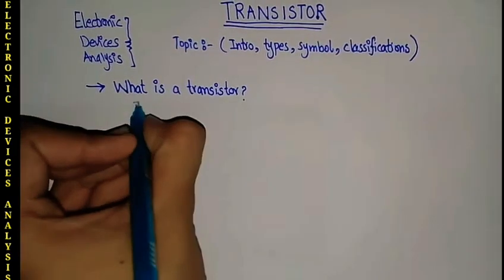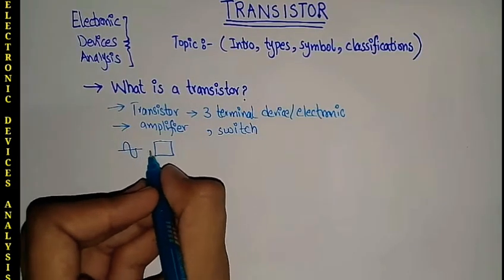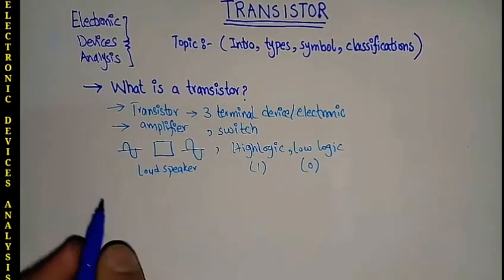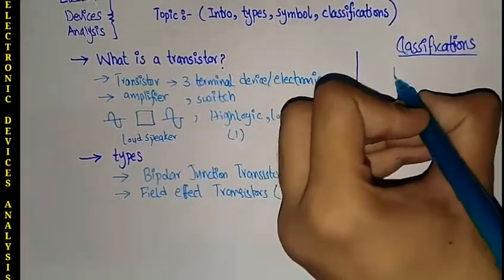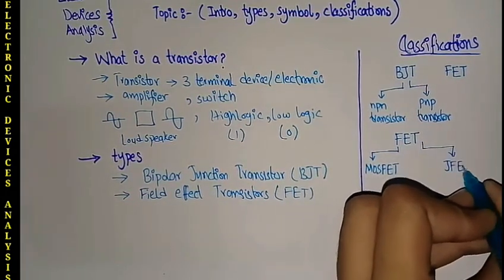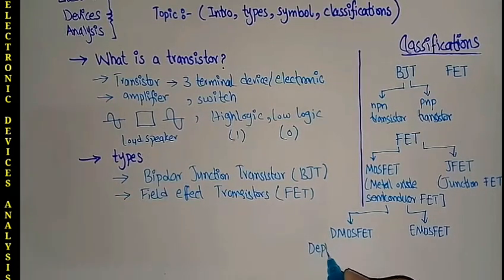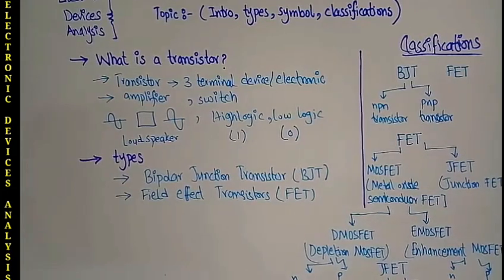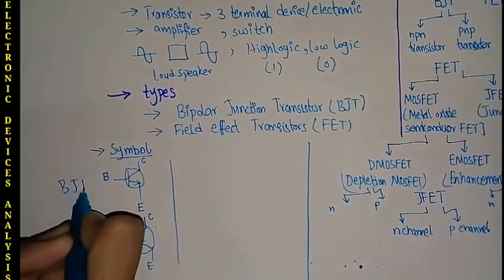What is transistor | types classifications , symbols | electronic devices analysis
in this video we will see that what is a transistor and and what are the uses of the transistor in electronic field. Then we will also see the types of the transistor and further classification of these types. we will see all of symbols of transistor of its every type .
this video its very helpful for you to see what is a transistor.
thanks.